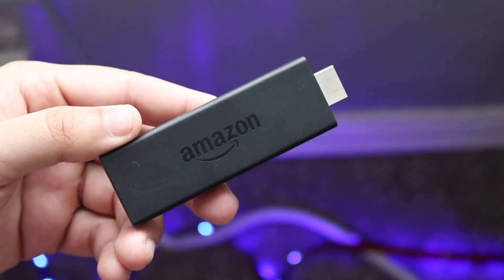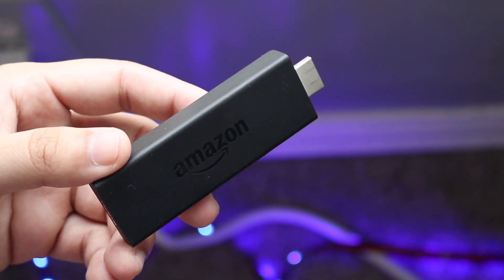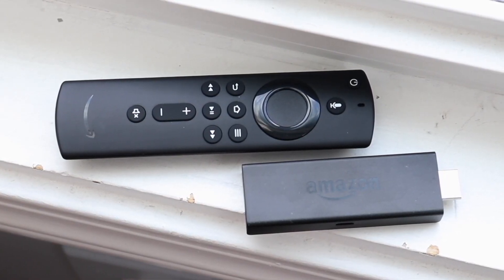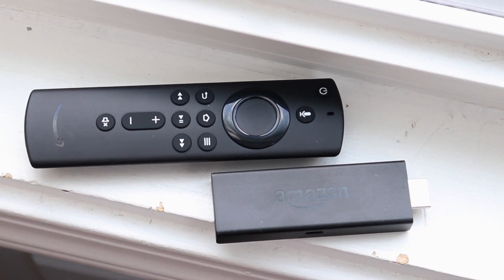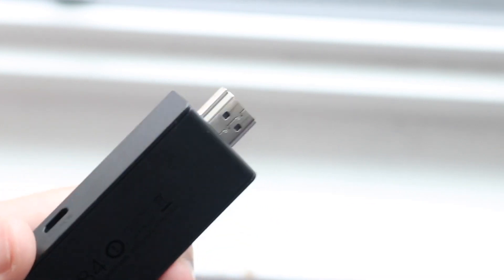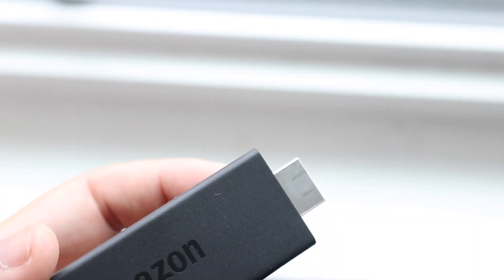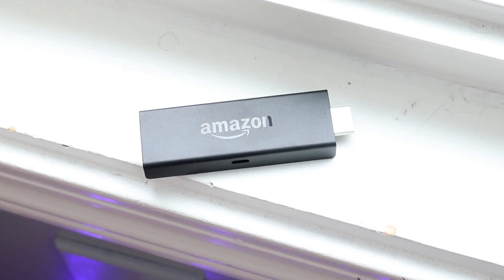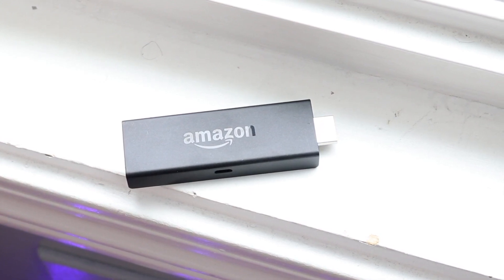How To Fix Amazon Fire Stick Not Working! (Wifi Buffering Issues)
Here is exactly how to fix some common Amazon Fire Stick problems you may encounter!